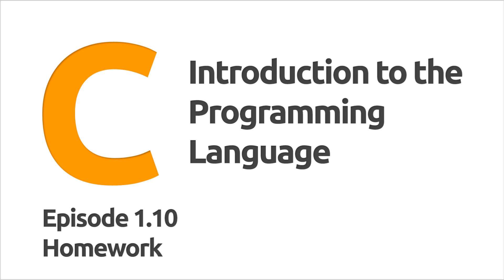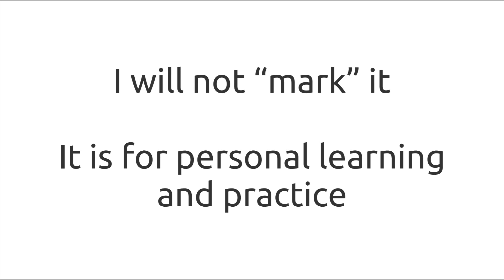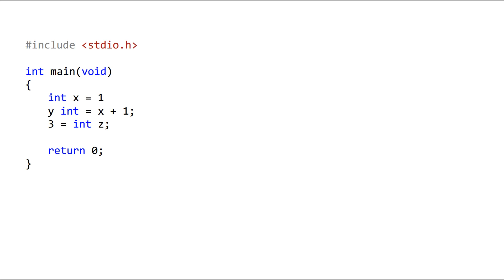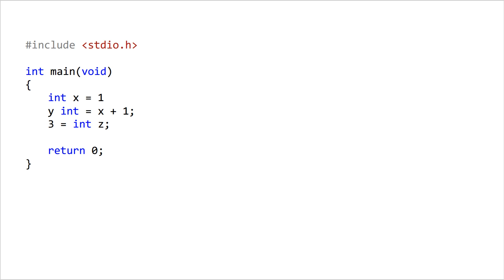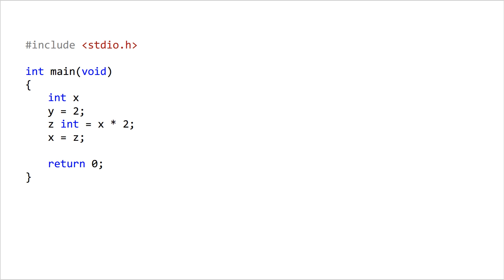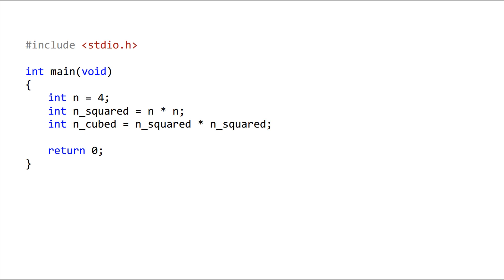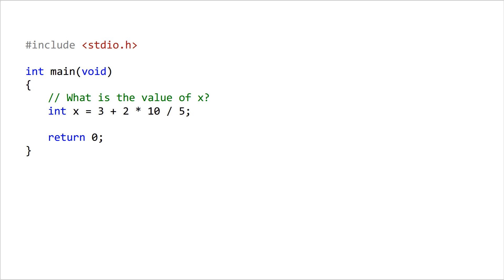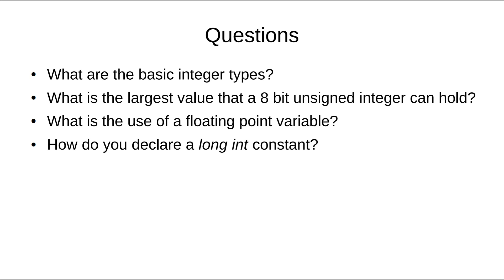1.10 Intro to C - Homework